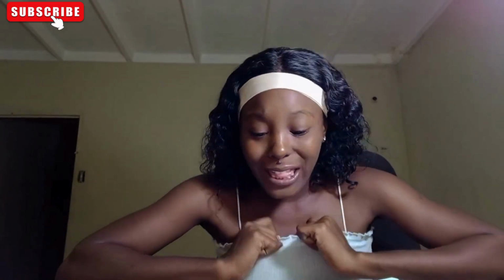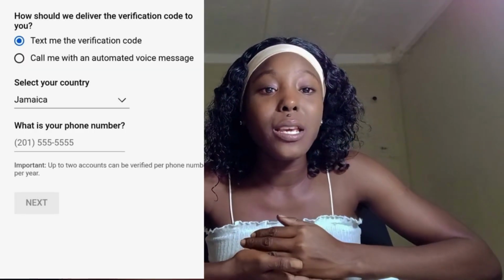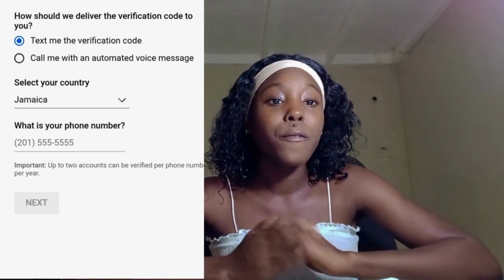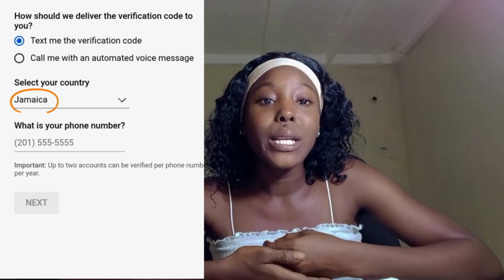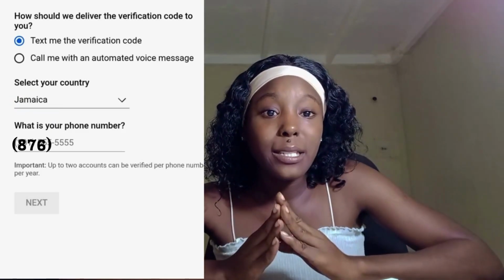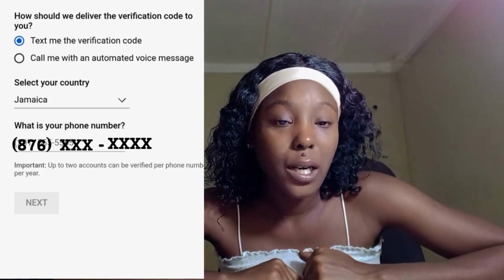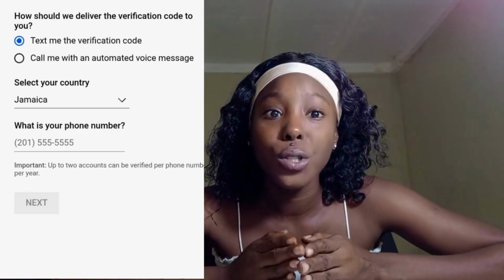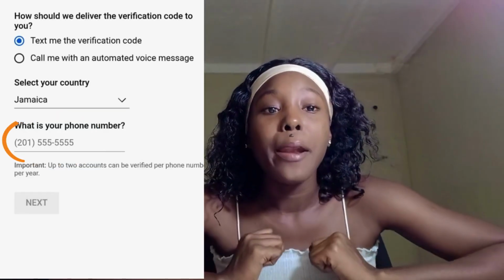How to Fix Youtube Phone Number Verification Error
Do you keep getting the error message" There was a problem sending a Verification code to your number. Please enter a different phone number" ? Then this video should help you a bunch.

Without verifying your phone number with Youtube, you are unable to:
♡ upload videos longer than 15 minutes
♡ add custom thumbnails to your videos
♡ live stream directly to your audience
♡ appeal content ID claims if your video gets flagged for copyright
All these features help a Youtube channel, especially a small one. I personally had issues with verifying my phone number so I decided to make this video to help YOU.

Verify Youtube channel phone number, Fix Youtube verification problem, Youtube sms Verification failed, Youtube Verification code not sending, youtube custom thumbnail not enabled, youtube channel Verification fix, Youtube Phone Number Verification issue, Youtube Phone number problem